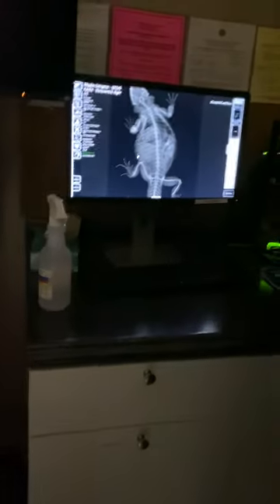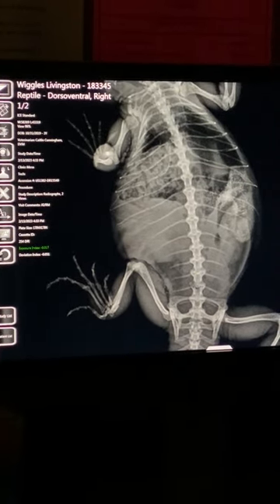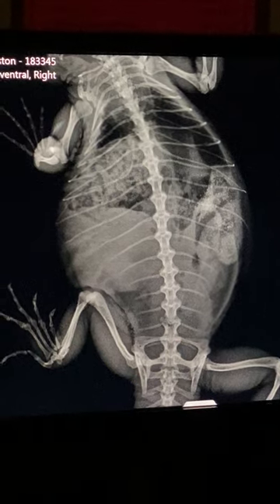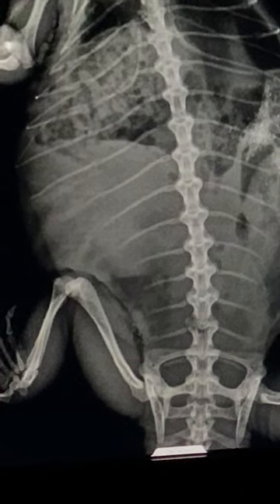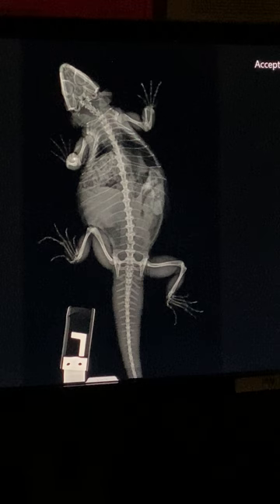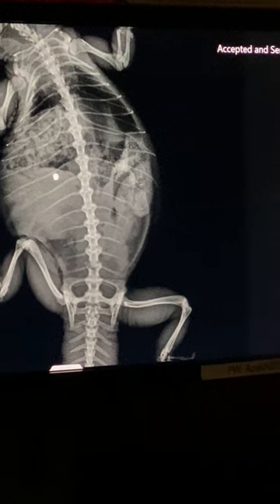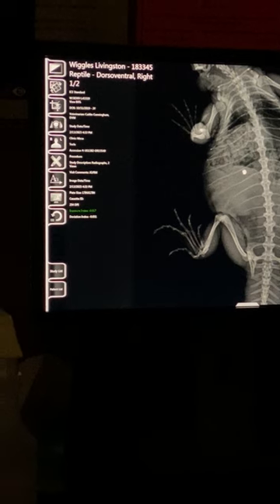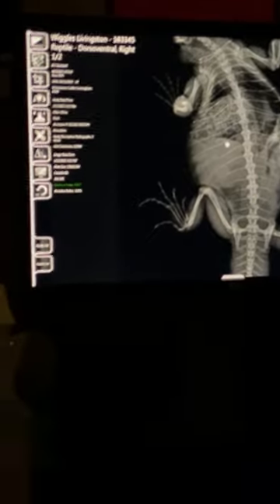Wiggles Follow Up 1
Wiggles has been sick and I took her to the vet last week. This is a video of the X-Ray and what the Veterinarian said at Arizona Exotic Animal Hospital. The surgery is expensive. Can you help?